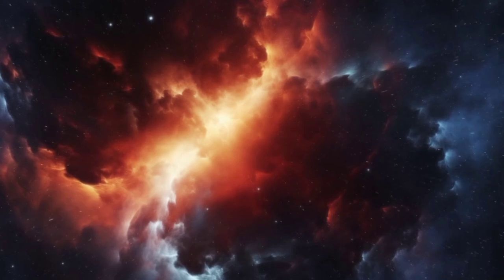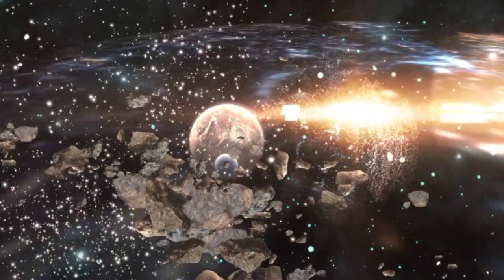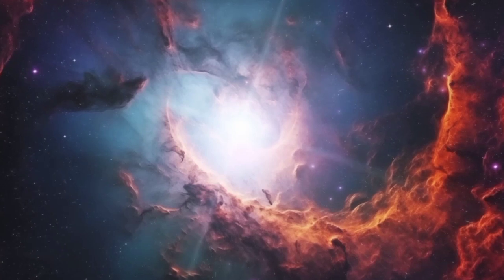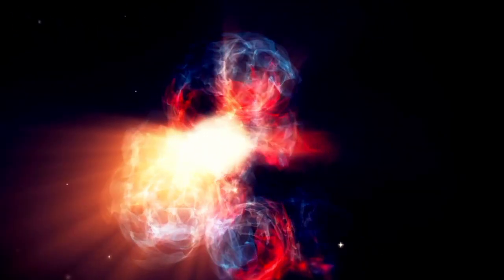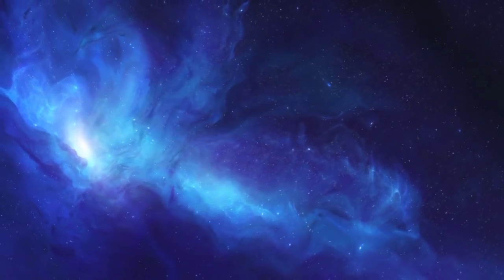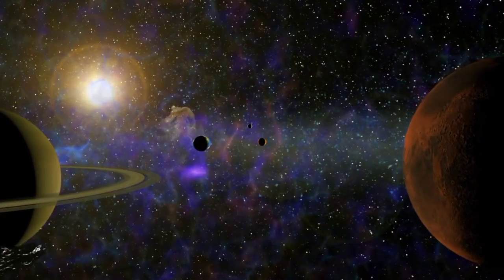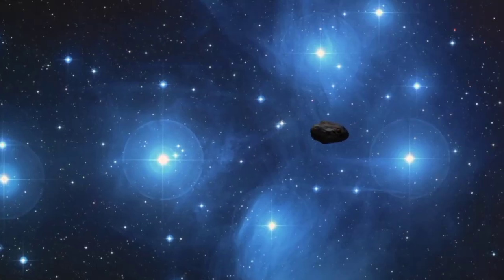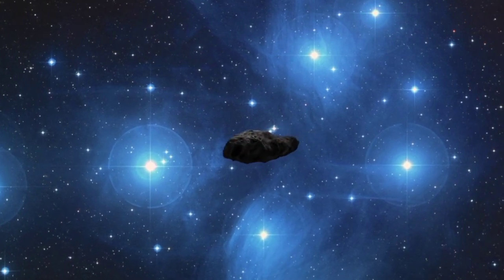"The Latest from CERN: Brian Cox Discusses the Unexpected Discoveries"